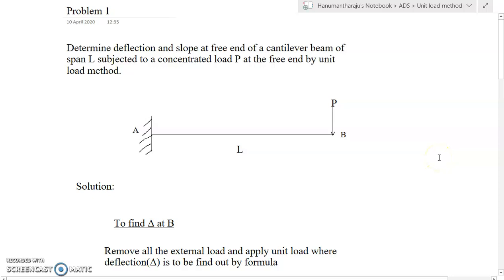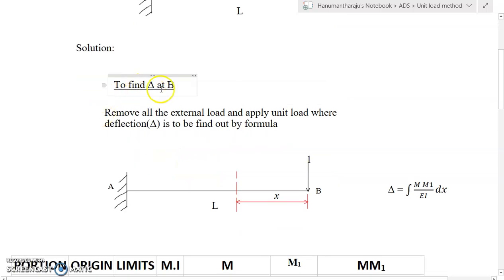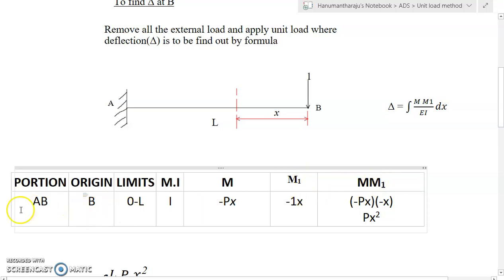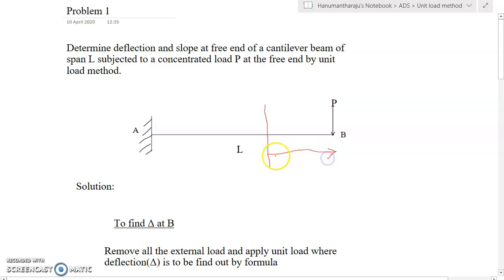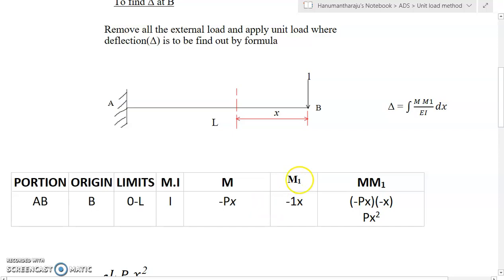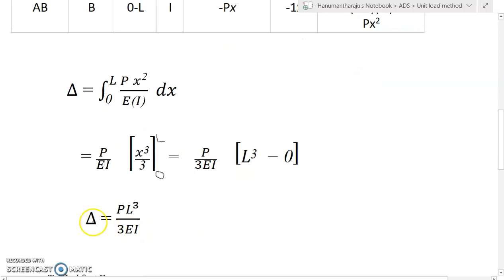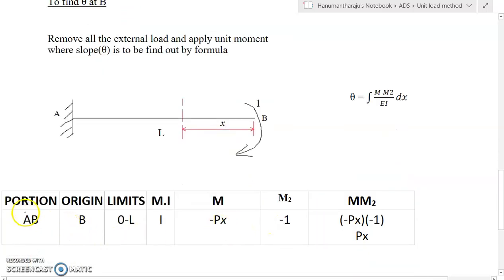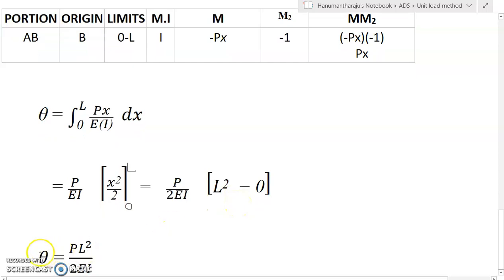18CV42 Module 4 Problem 1 Cantilever beam